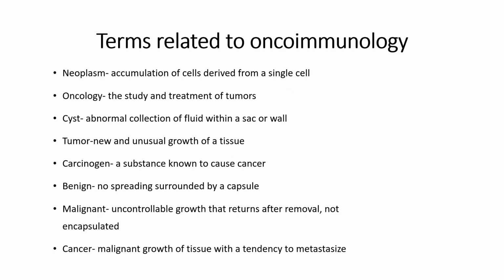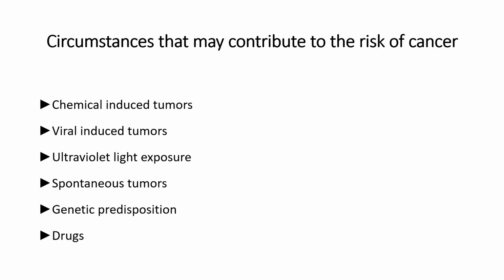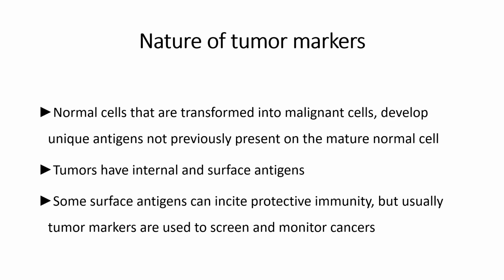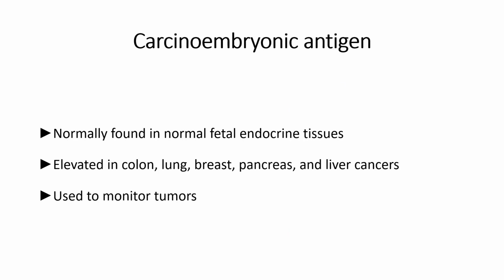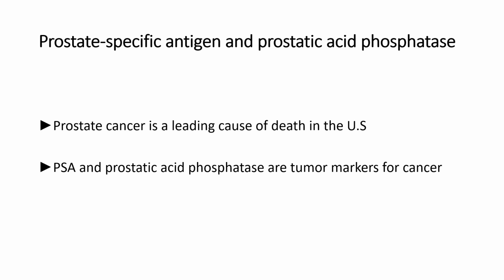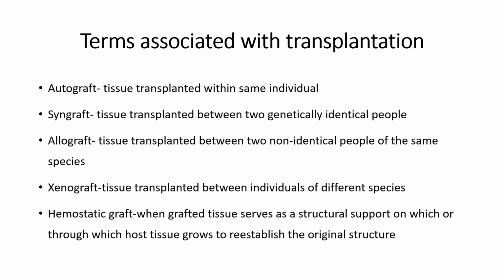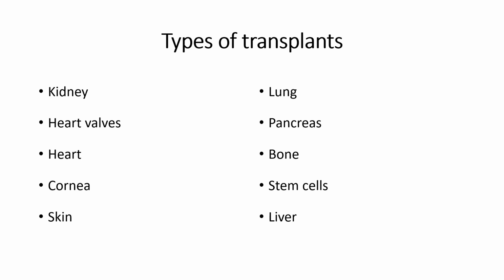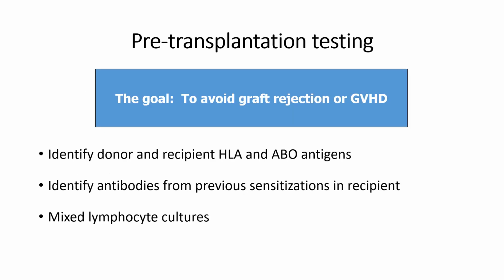new lecture 7, narrated